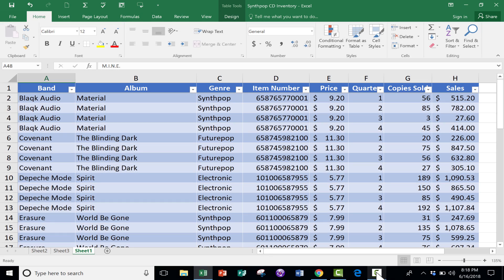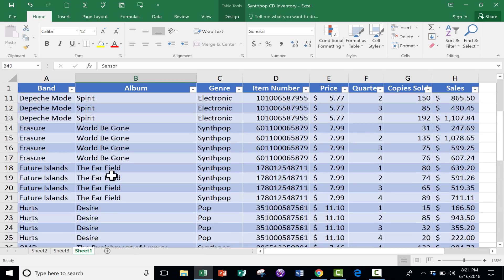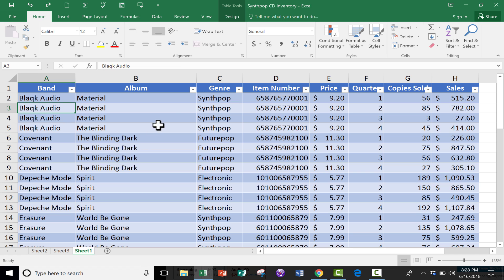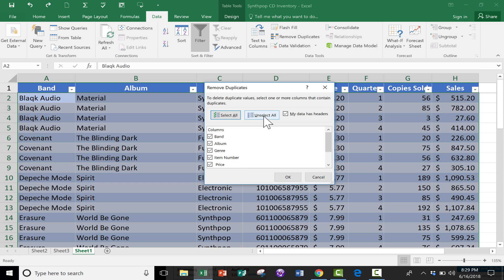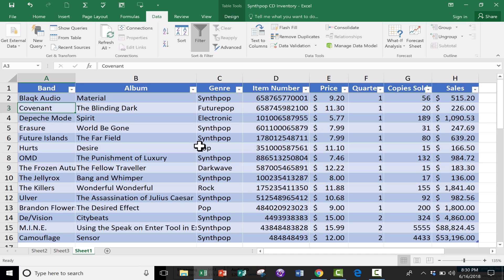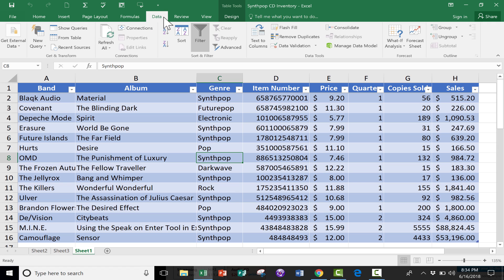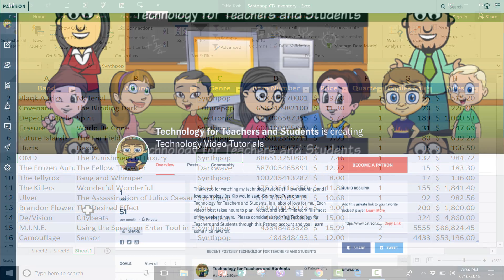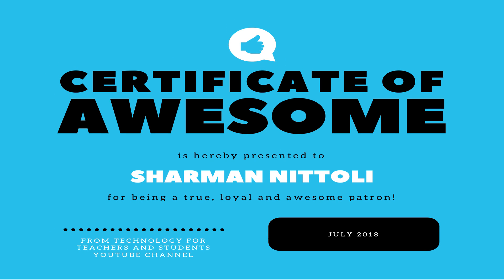Remove Duplicates Tool in Excel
Learn how to use the Remove Duplicates Tool in Excel to make your life so much easier when trying to clean-up a spreadsheet.  It's also very helpful for converting the purpose of a spreadsheet from one purpose to another purpose. Thank you Sharman Nittoli!

See below for more information about the bands mentioned in the video:
De/Vision - City Beats
De/Vision - Noob
De/Vision - Rockets and Swords
Blume - Ashes
The Killers - Wonderful Wonderful